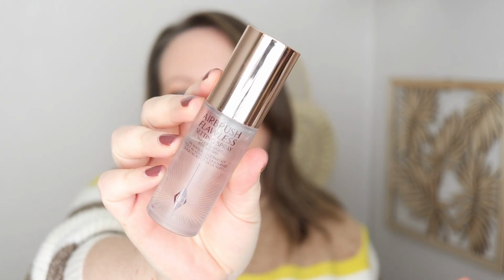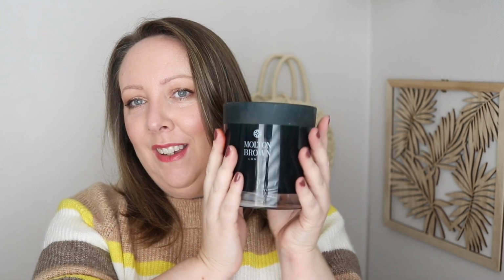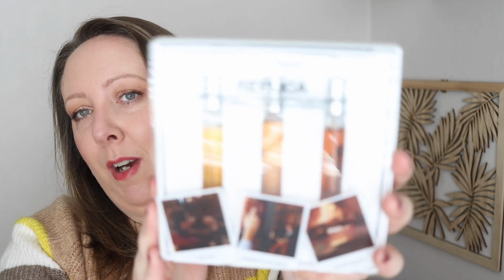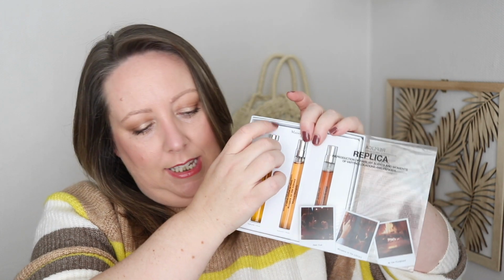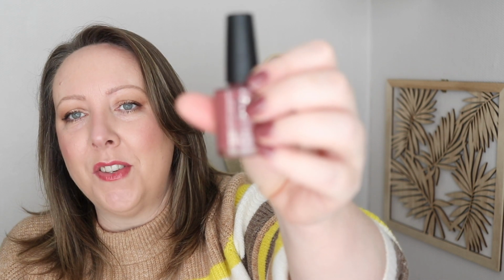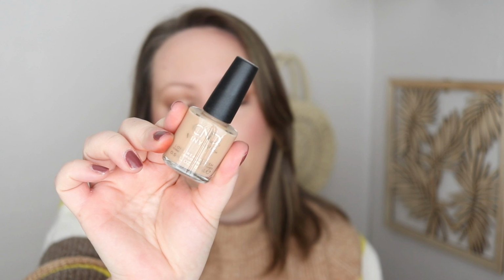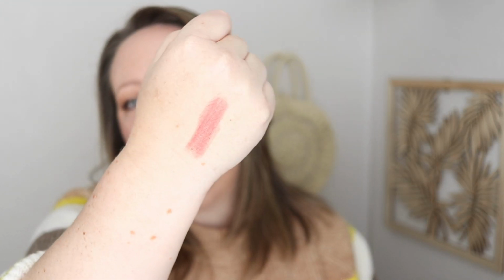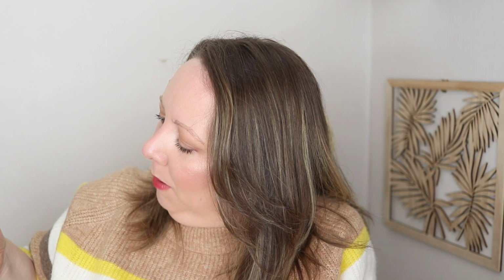Current favourites - autumn candle, perfumes, lipsticks!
Watch to learn more about my current favourites, which ended up with a real autumn vibe!  I tried to pick products that I haven't spoken about over and over, but I couldn't help myself with one or two!

Sculpted by Aimee Second Skin Matte Shade 2.5

Luna by Lisa Pink Petal Blush

Laneige Lip Glowy Balm - Peach
(peach not available, linked similar)

for lots more beauty news and reviews!